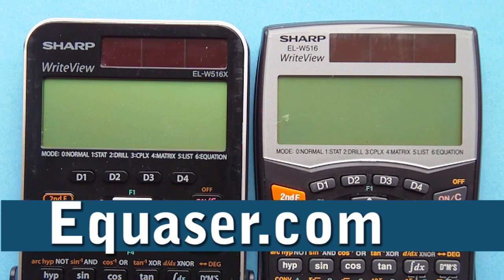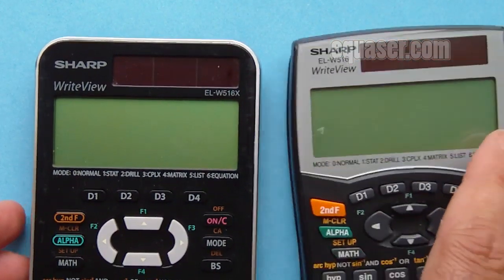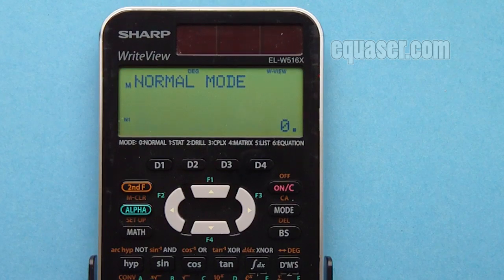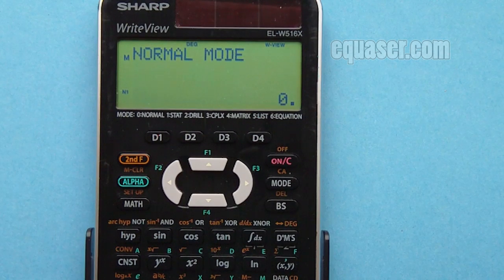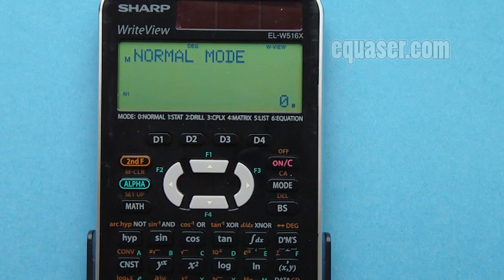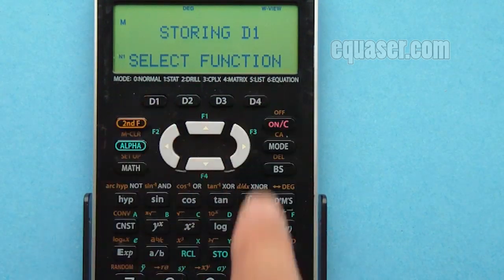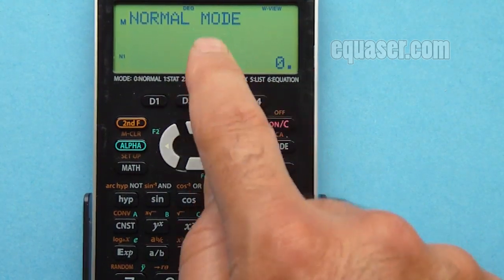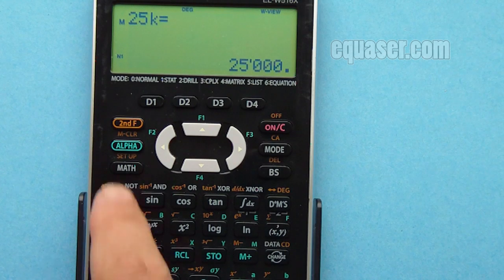Sharp EL-W516 EL-W516X EL-W516XBSL how to use definable buttons D1, D2, D3, D4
In this video you will learn how to program the definable memories D1, D2, D3 and D4

Purchase Sharp EL-W516 from Amazon